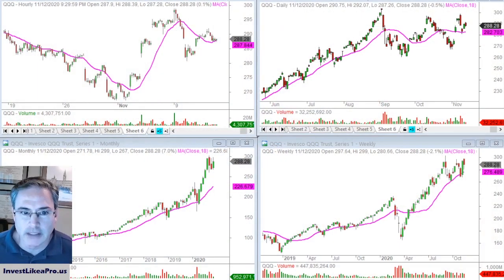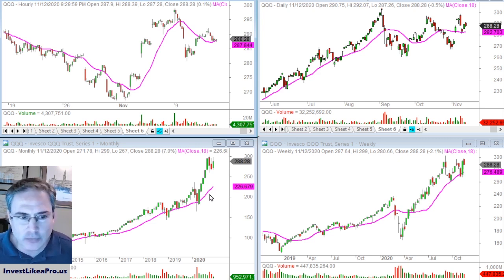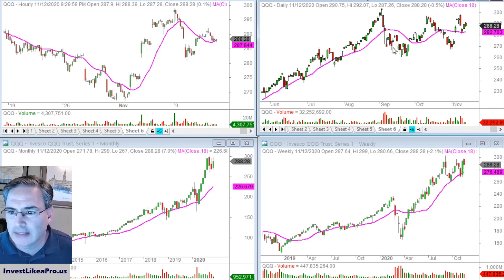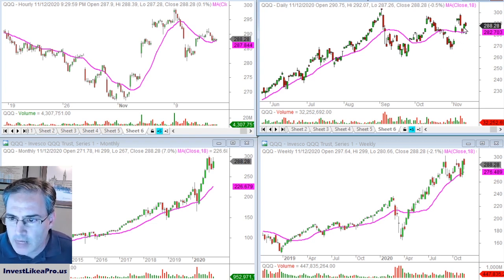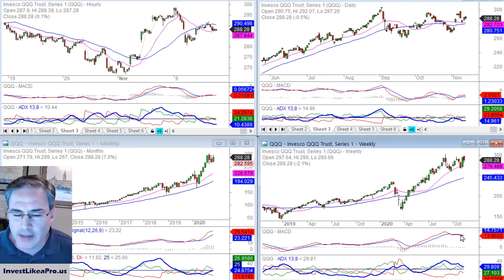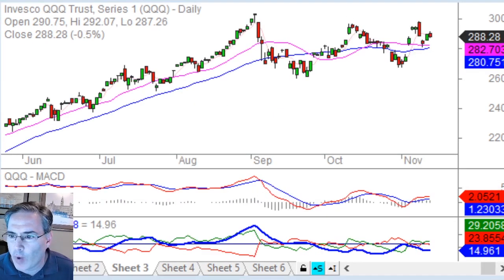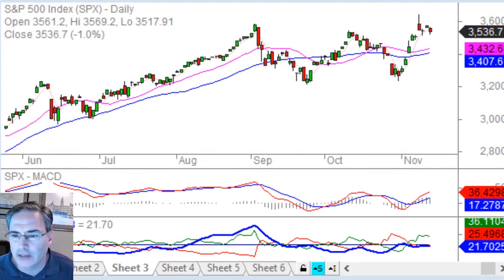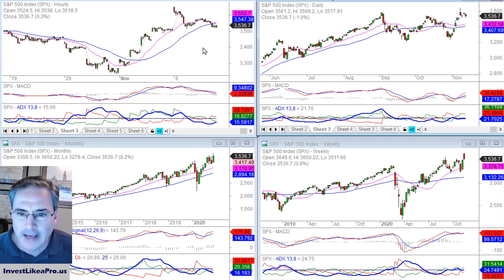S&P 500 and QQQ - Update Plus How to Simplify the Multiple Timeframe Analysis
Joe shows how one moving average in multiple time frames can help to provide clarity on your analysis.  Then, he analysis the current market environment using MA lines, MACD and ADX.